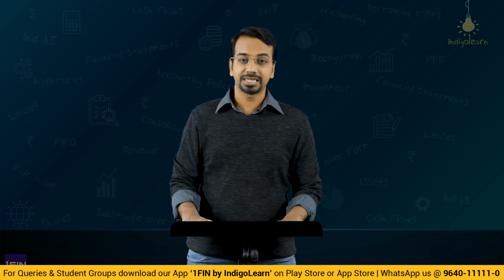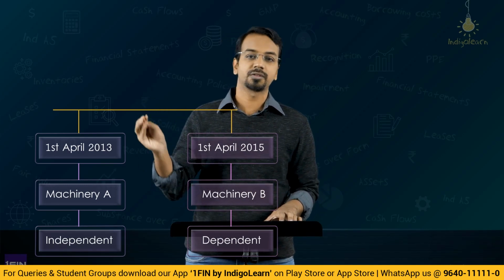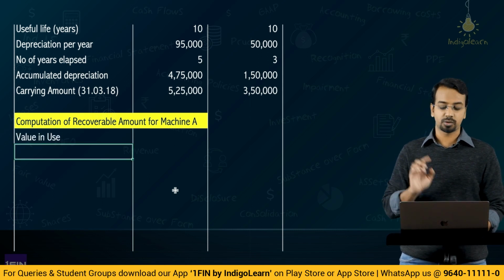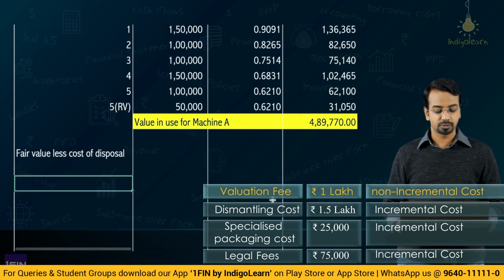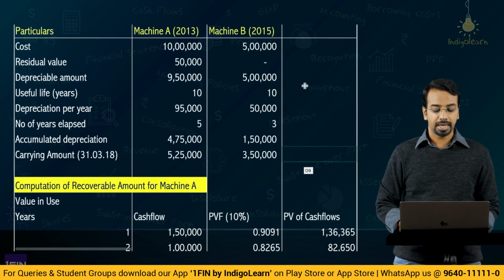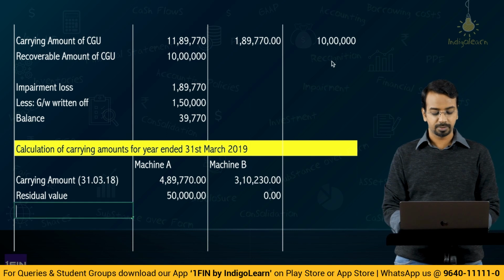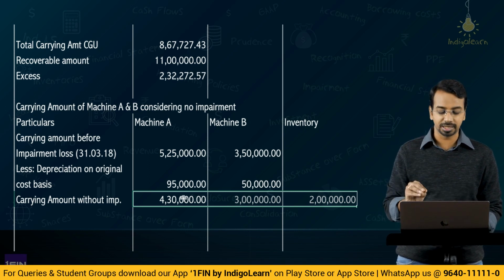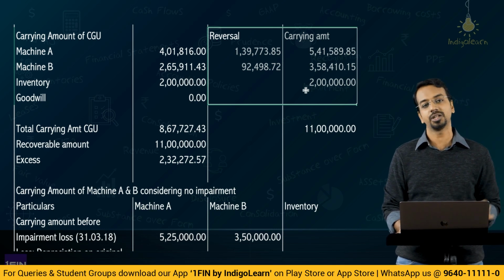Day 14 | Ind AS 36 | Impairment of Assets | CA Final | Fast Track | Financial Reporting